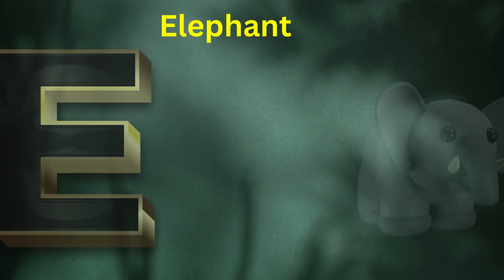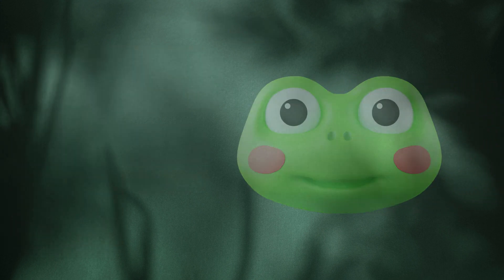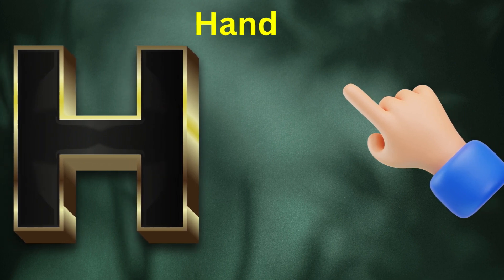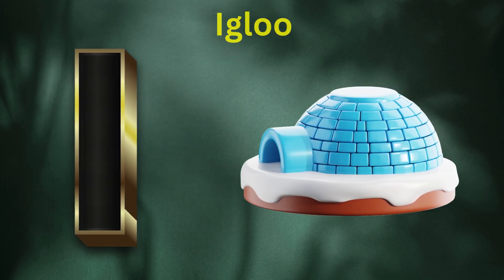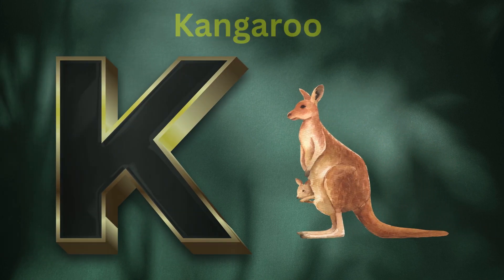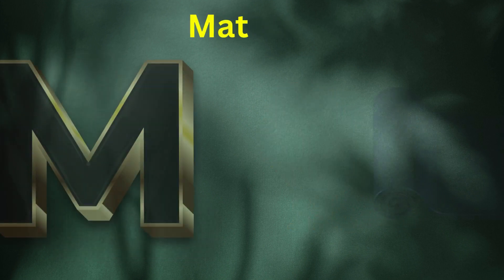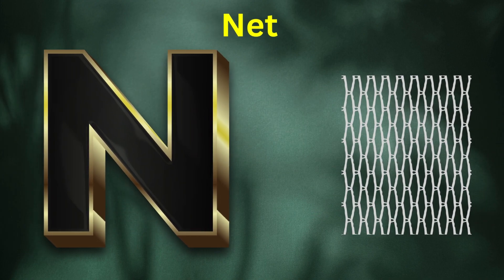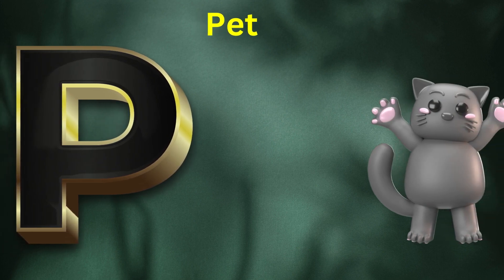Abc Song | Abc Phonics Song For Toddlers | Alphabet Song for Kids | A for Apple | Nursery Rhymes